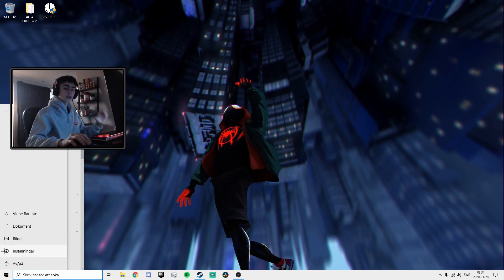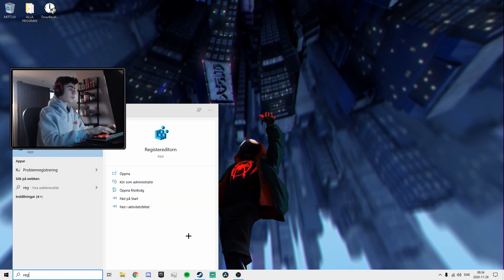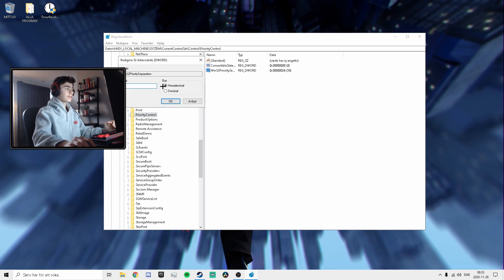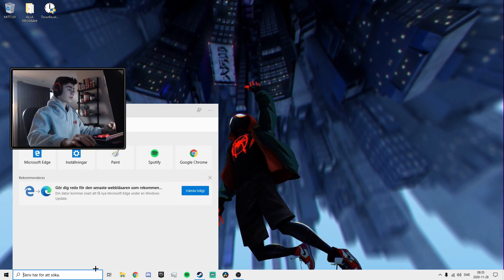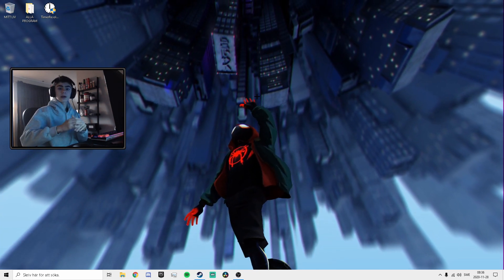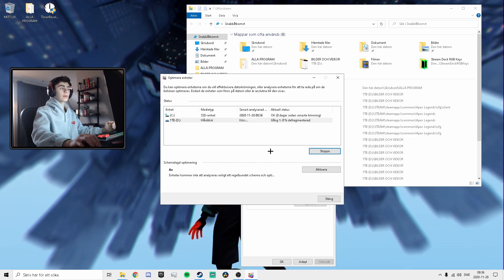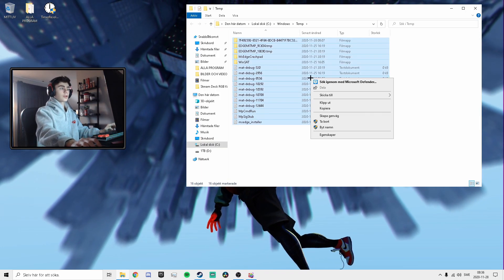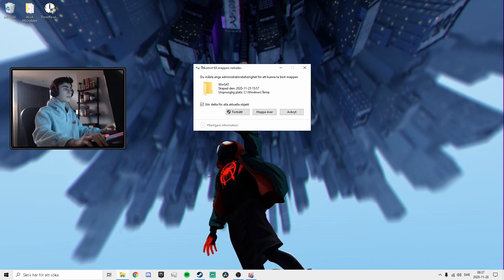🔧 TWEAK Windows 10 For LATENCY & Low Input Lag ✅ Fortnite Low Latency Gaming | FPS Boost 2020!